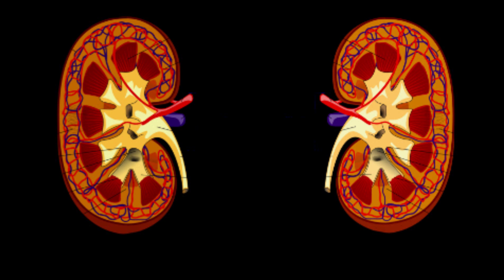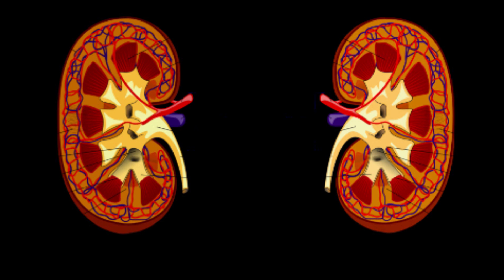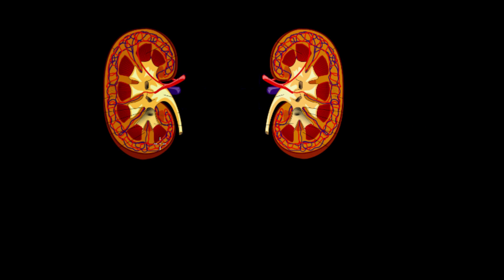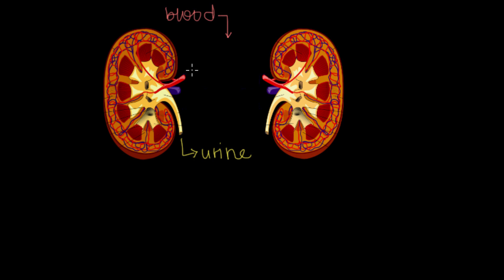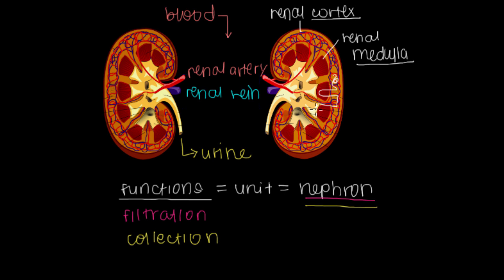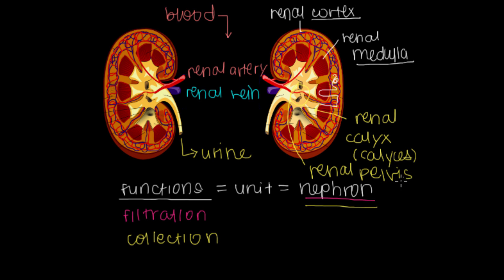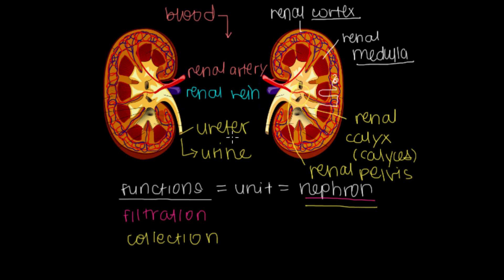How do our kidneys work? (Renal Anatomy)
Learn how kidneys remove waste from our blood